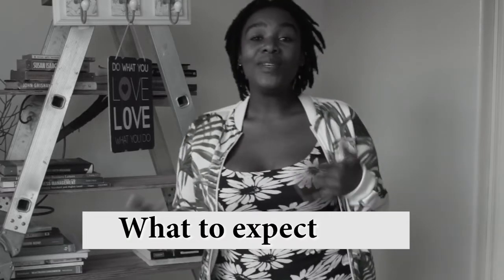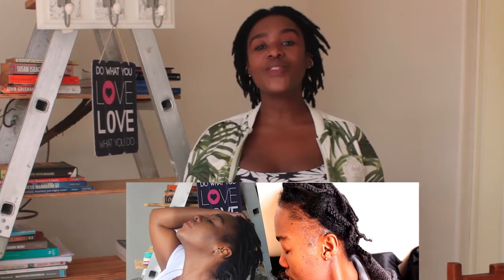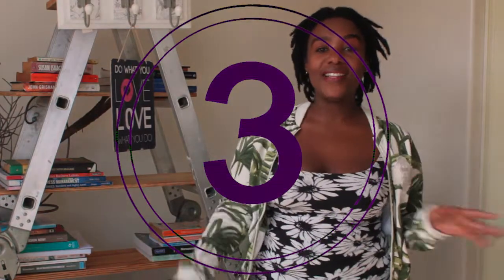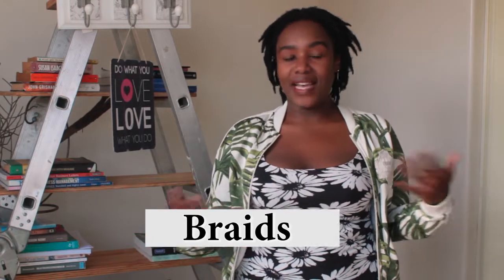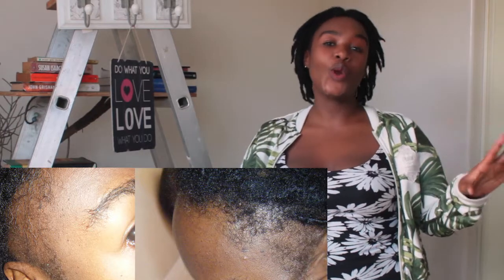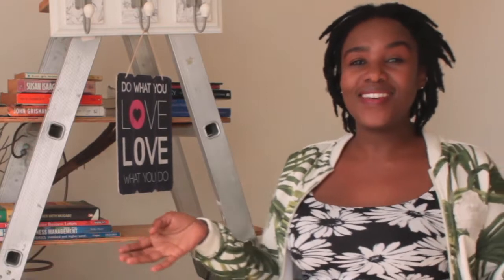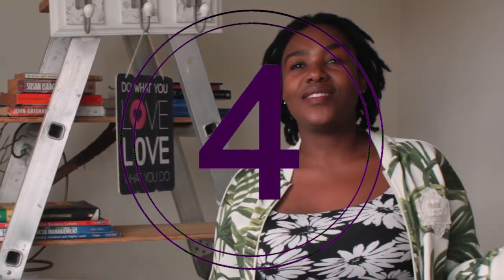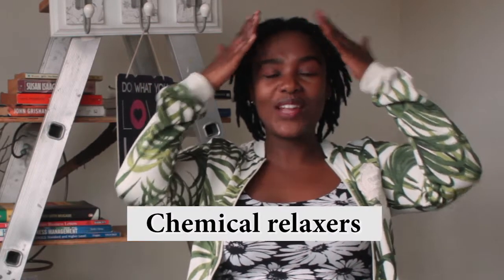HAIRLINE REGROWTH mistakes to avoid - embarrassing bald edges i.e. traction alopecia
The worst mistakes you can make when trying to regrow your missing edges...

I have made good progress with my edges but it has taken years of trial and error.
It took a combination of technique , good hair practice, natural solutions and a positive attitude. I may never have the perfect edges but I am grateful every day for all my blessings.

Do watch my previous videos to better understand my hair journey.
ZIMPANDE HAIRLINE PASTE - South Africa

An overnight treatment hairline-paste designed for edges which are breaking or thinning due to styling methods. It has a distinct texture which works to exfoliate the scalp during massage. Each ingredient has been carefully selected to nourish the hair follicle and or scalp. Comes with specific instructions and includes a head wrap. It works while you sleep! Daily usage recommended for best results. One tub will last a couple of months.